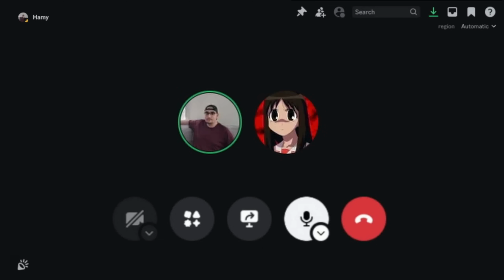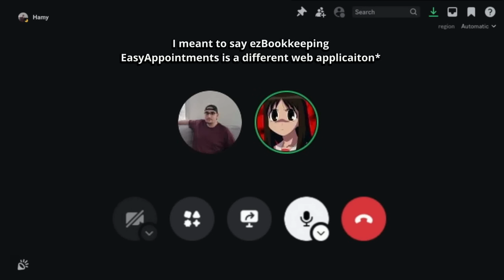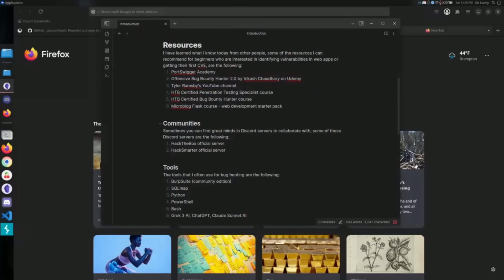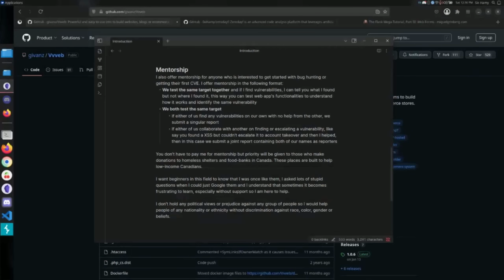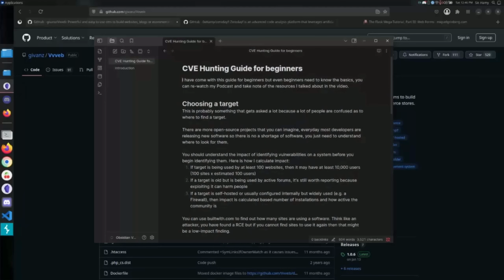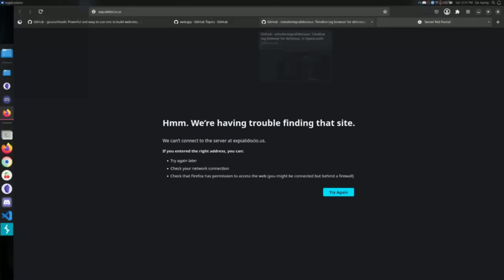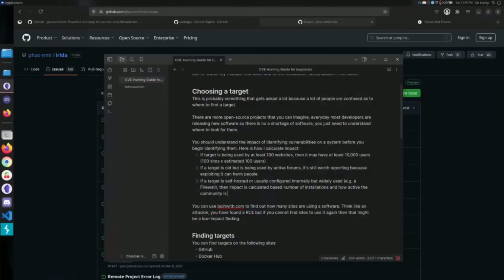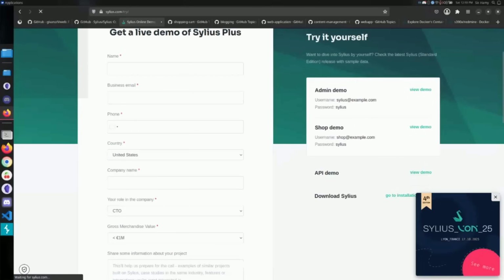Hunting CVEs with 0xHamy | Schlopshow Ep.2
00:00 - 00:22: Schlop's intro
00:22 - 01:10: Hamy's intro
01:10 - 06:18: Explaining CVEs
06:18 - 08:14: Mission Cyber Sentinel
08:14 - 09:35: Contribute to mission cyber sentinel
09:35 - 12:20: CPTS & CRTO
12:20 - 16:30: Threat hunting
16:30 - 22:39: Open-source projects
22:39 - 29:09: Getting started with CVE hunting
29:09 - 31:35: Mentorship
31:35 - 35:09: Getting interested in cybersecurity
35:09 - 39:51: Security as an afterthought
39:51 - 49:09: Choosing a target
49:09 - 54:00: Finding a target
54:00 - 56:34: Sometimes you won't find anything
56:34 - 57:19: Low hanging fruits
57:19 - 57:58: Fin